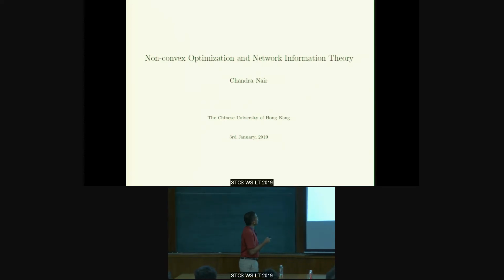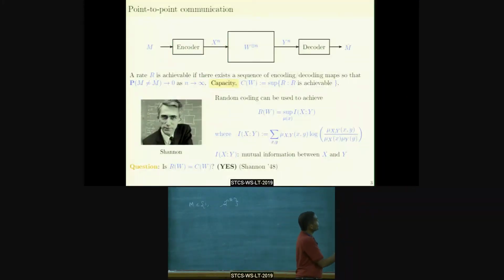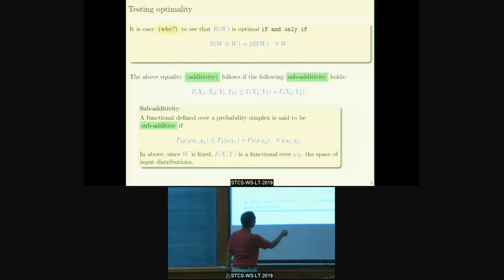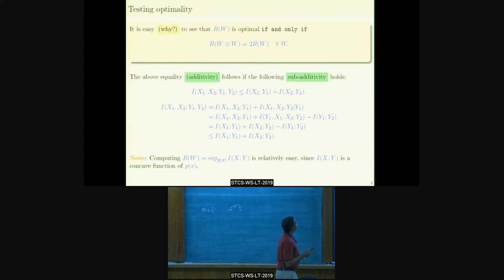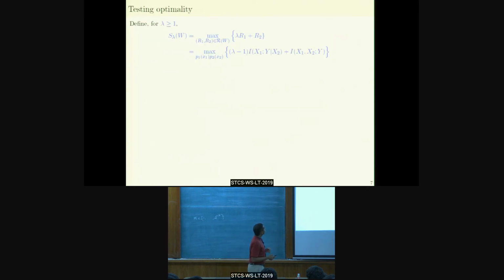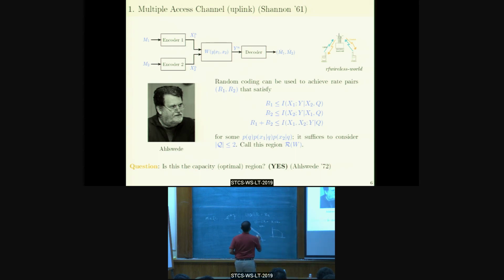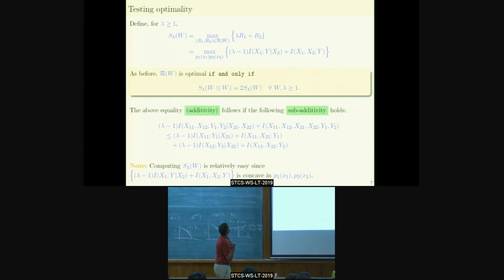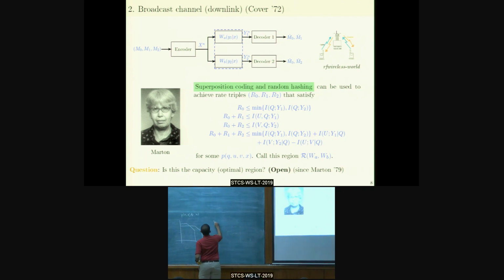WLT 2019: Chandra Nair - Non-convex optimization and multiuser information theory (Part 1)